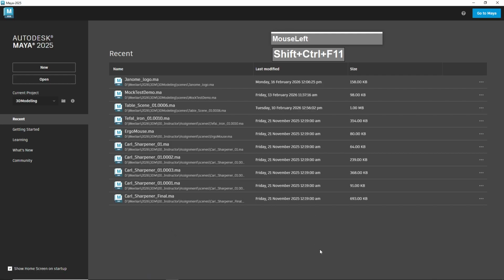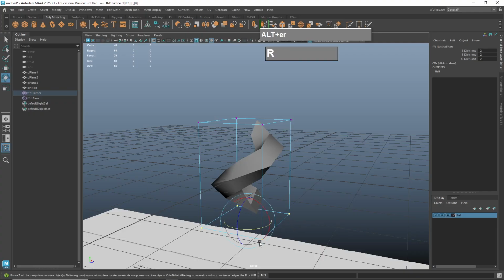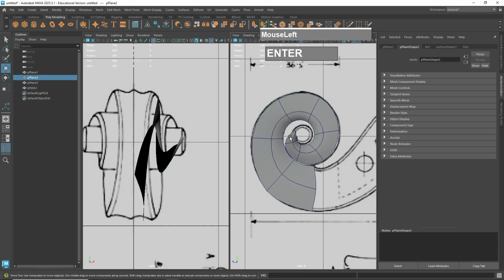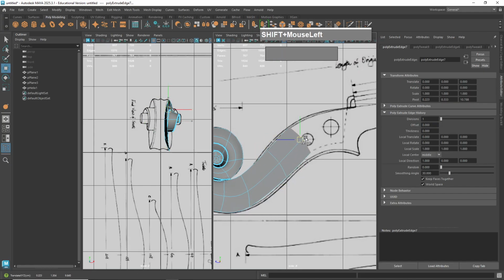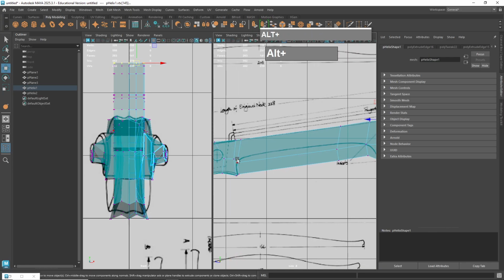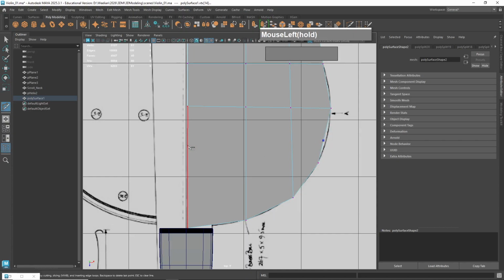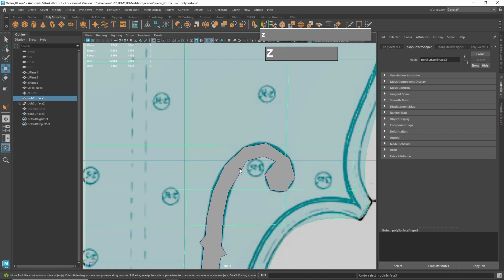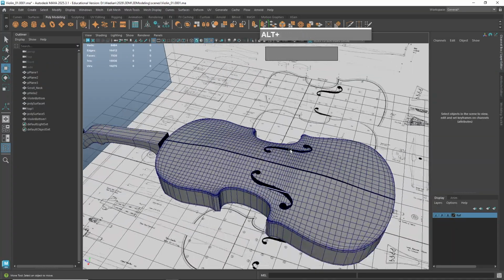WK 7- Violin Modeling Demo Part 1